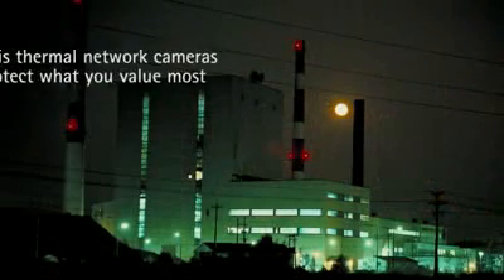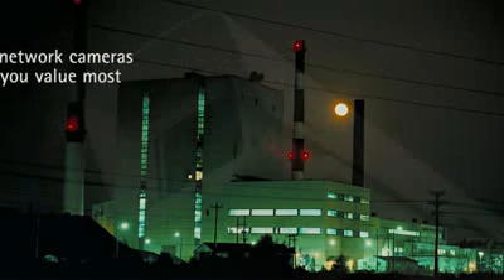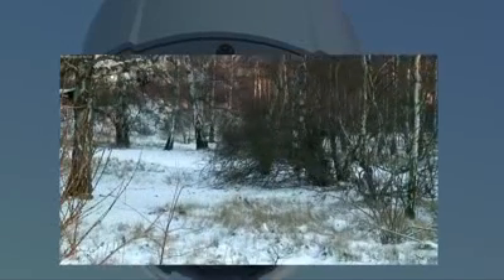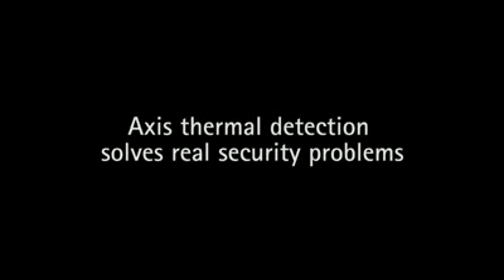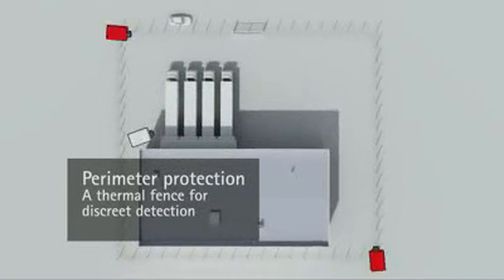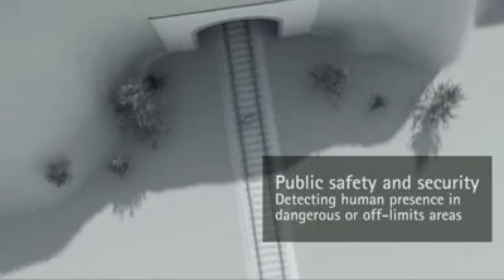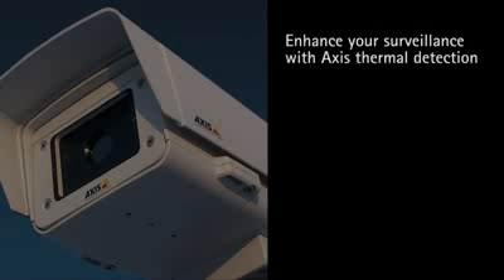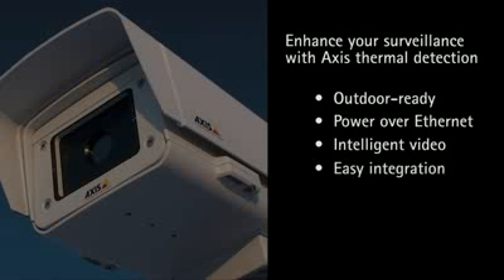Axis - Telecamere Termiche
Le Telecamere termiche Axis sono perfettamente complemente per sistemi professionali di Videosorveglianza IP in aree di completa oscurità. AXIS Q1910 e AXIS Q1910-E